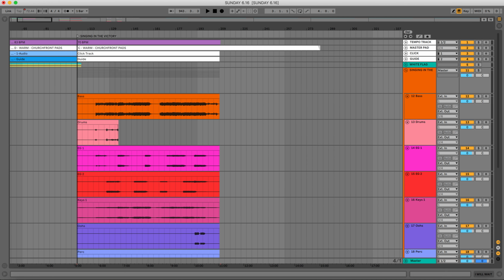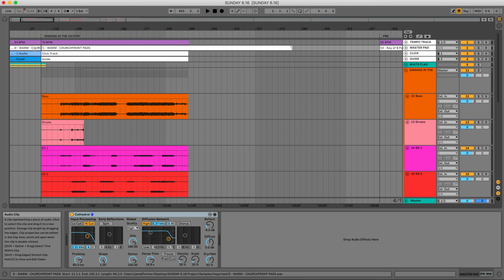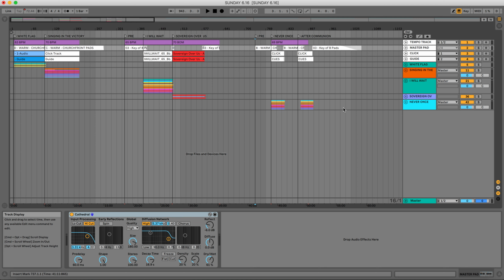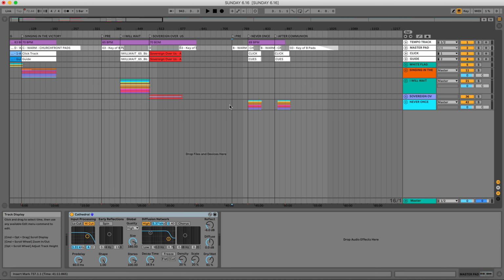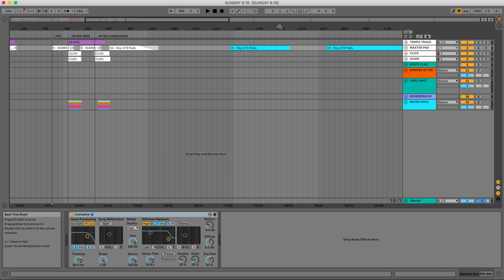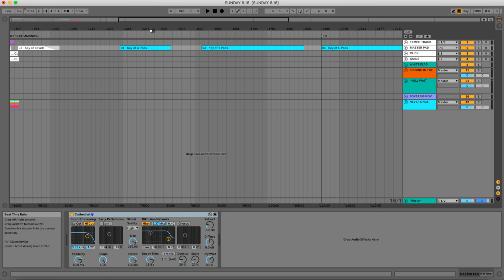Ableton - Worship in Arrangement View - 2019 - Jared Fincher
A look into how we use Ableton in Arrangement view vs Session view at our church.